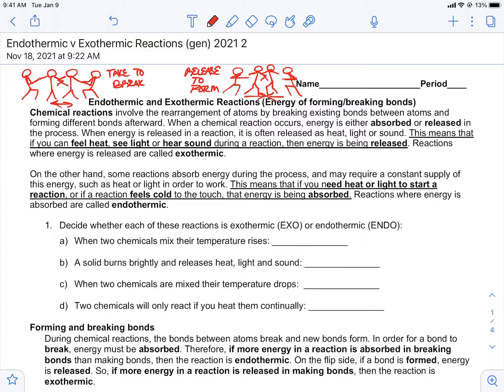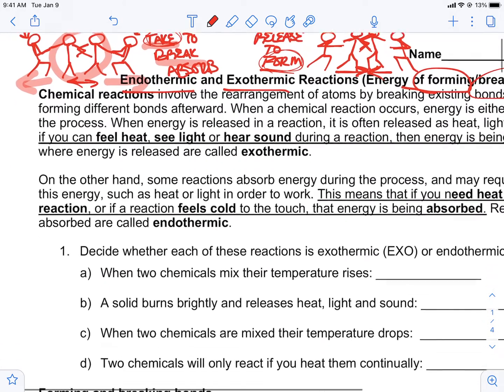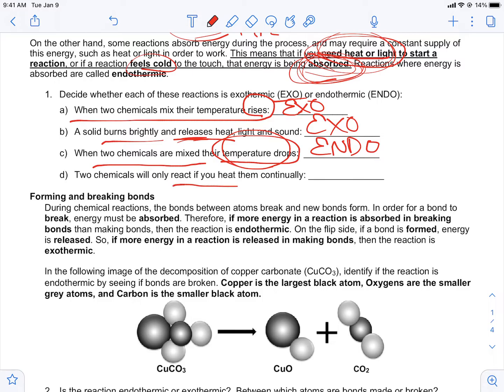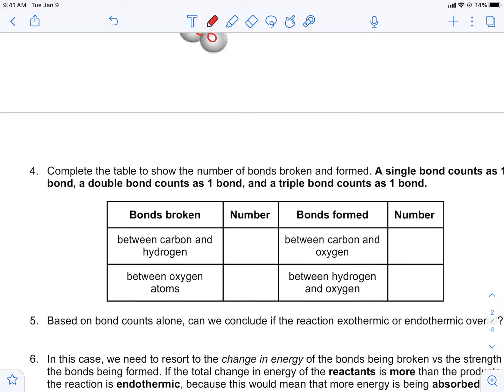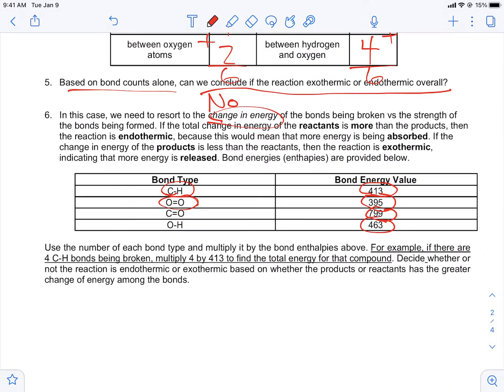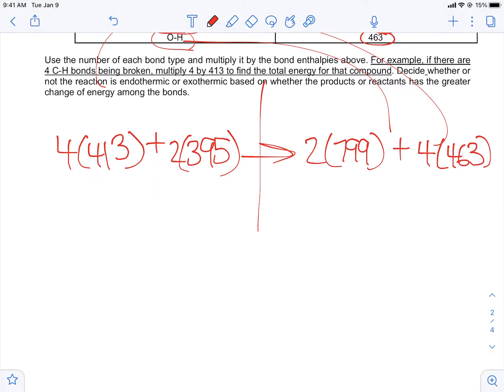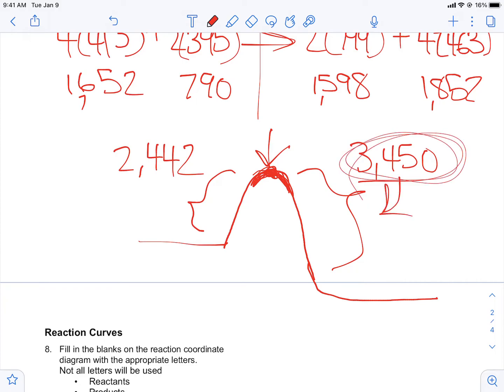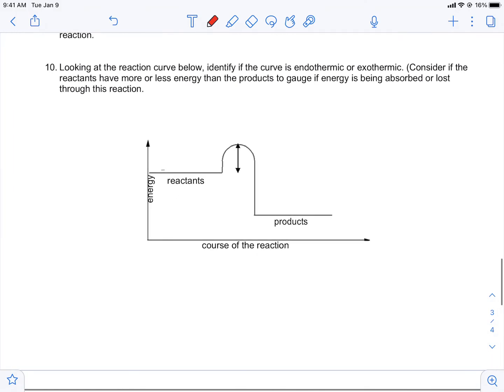Endothermic and Exothermic Reactions